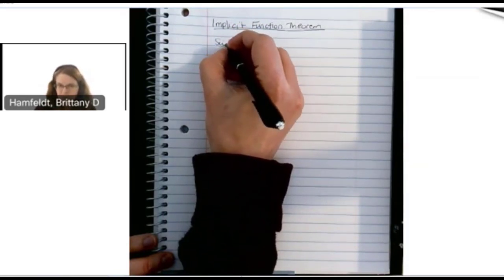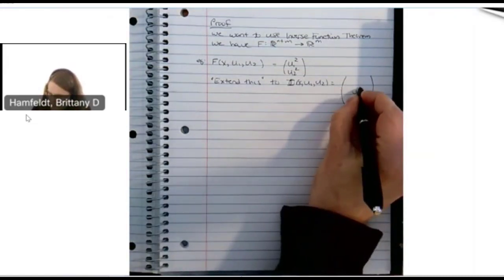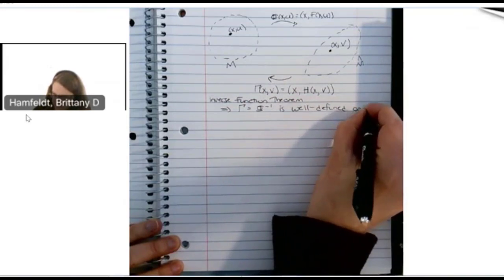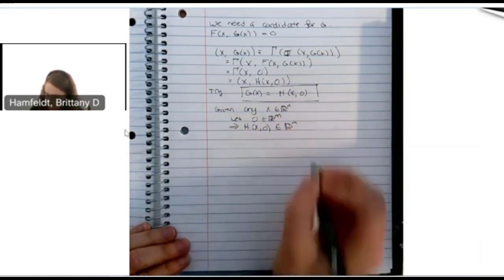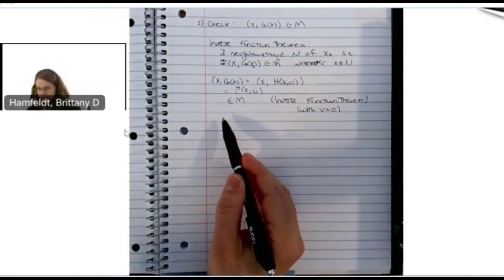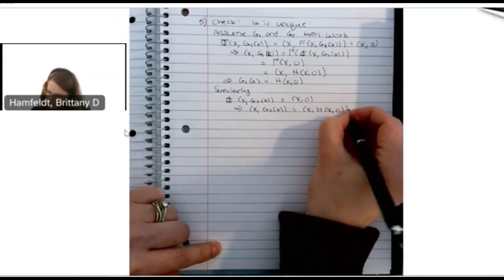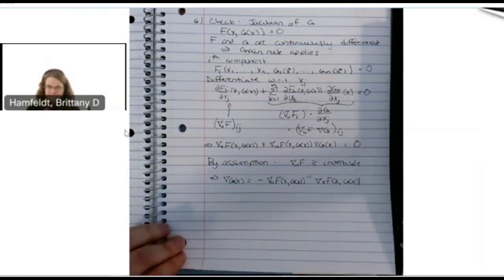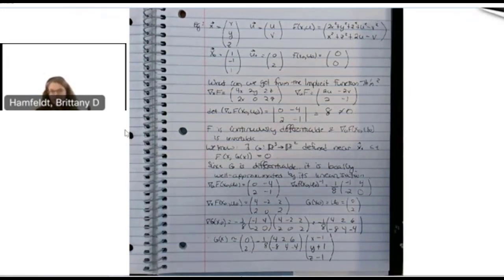Advanced Calculus - Proof of the Implicit Function Theorem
Proof of the Implicit Function Theorem

This is a lecture on "Proof of the Implicit Function Theorem" given as a part of Brittany Hamfeldt's class Math 481: Advanced Calculus at New Jersey Institute of Technology in the Spring 2023 semester.